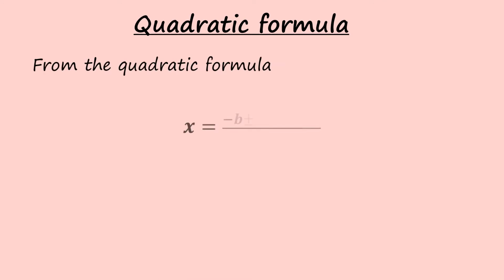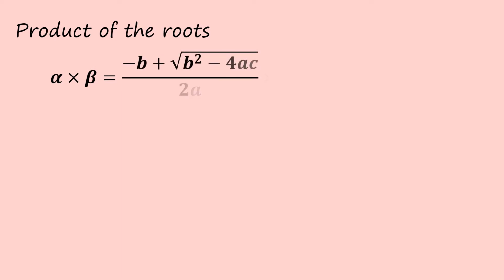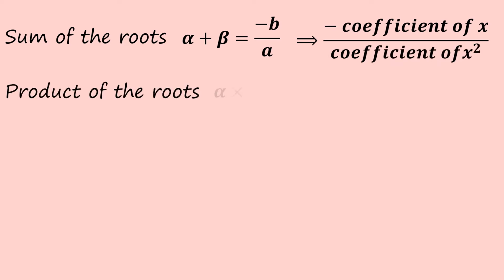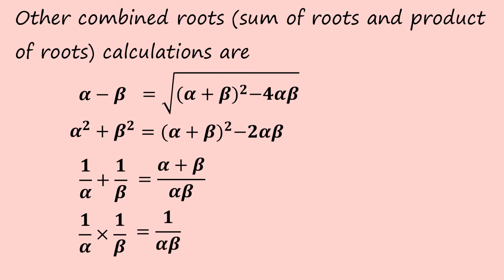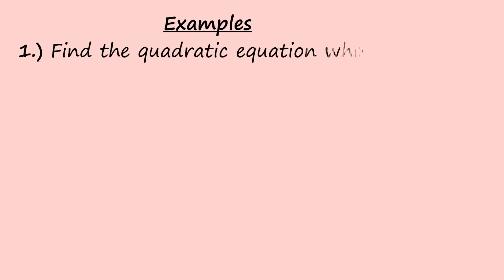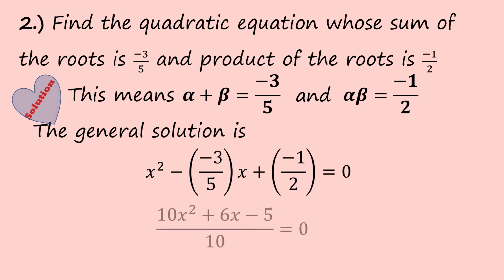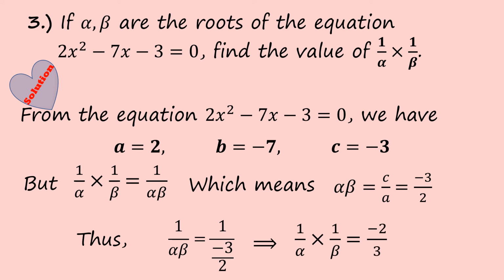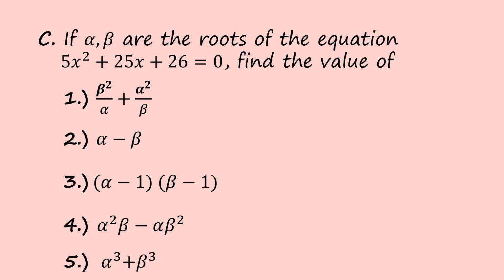Theory of quadratic equations: Part 3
Here is the last part on the theory of quadratic equations. We explain the sum and products of the roots with examples.